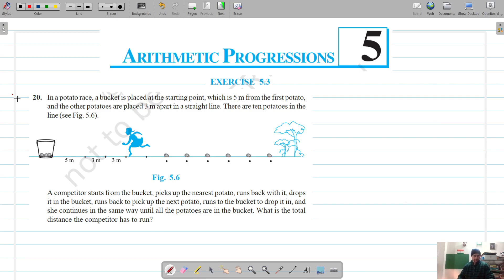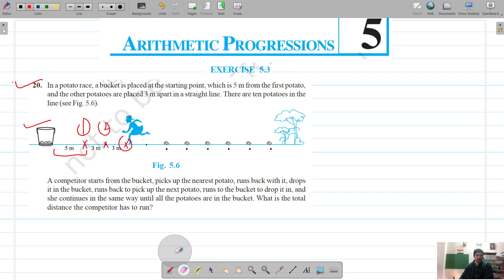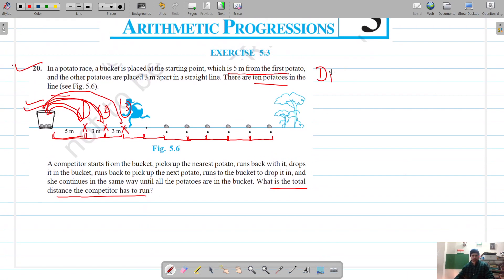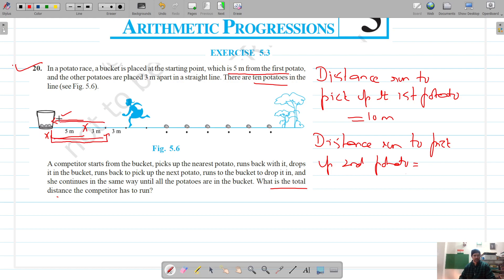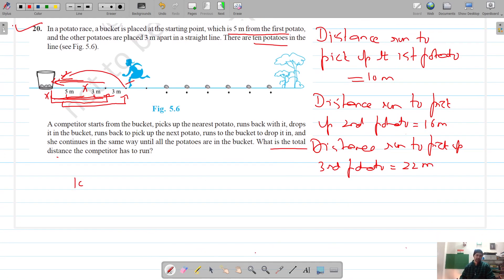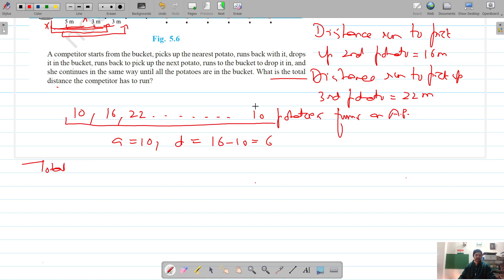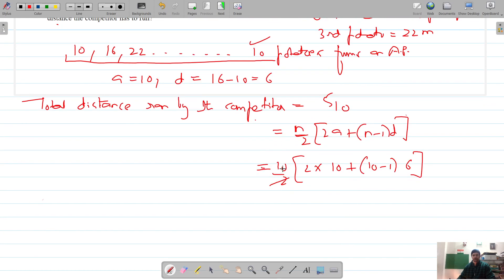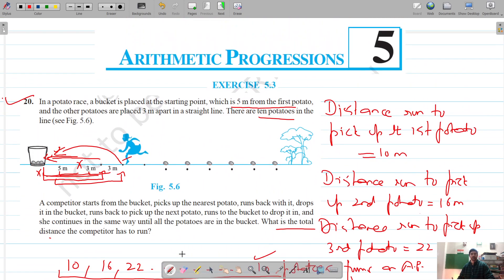Ex 5.3 Q20 | Arithmetic Progression | AP | Chapter 5 | Class 10 Math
Class 10th Math | Class 10 | Chapter 5 | Arithmetic Progression | Ex 5.3 Q20 | Class 10 Math |
Class 10 Math | Chapter 5 | Class 10th Math | Arithmetic Progression | AP | Ex 5.3 Q20 |
Chapter 5 | Class 10 Math | Arithmetic Progression | Ex 5.3 Q20 |
Chapter 5 | Arithmetic Progression | Ex 5.3 Q20 | Class 10 Math |
Class 10 Math | Class 10th Math | Chapter 5 | Arithmetic Progression | Ex 5.3 Q20 | Class 10 Math
Class 10 | Chapter 5 | Arithmetic Progression | Ex 5.3 Q20 |
Ex 5.3 Q20 | Chapter 5 | Arithmetic Progressions |
Ex 5.3 Arithmetic Progression Class 10